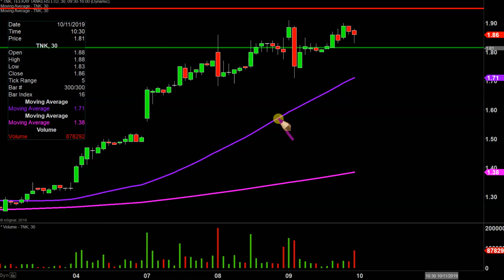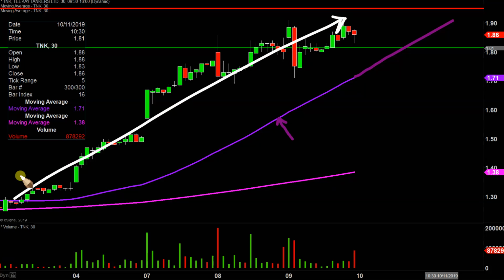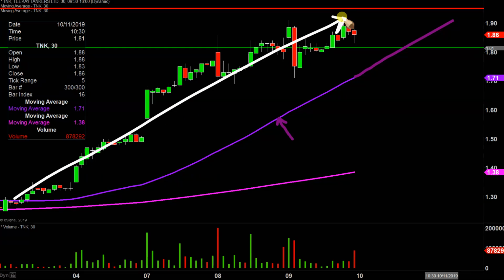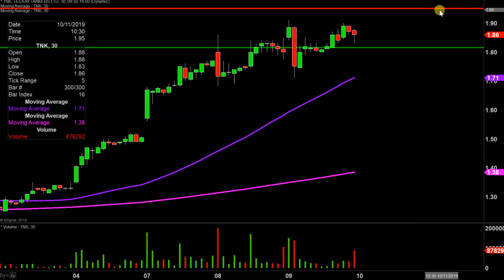Teekay Tankers Ltd. - TNK Stock Chart Technical Analysis for 10-09-2019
Learn how to read stock charts and identify technical patterns as ClayTrader does a quick stock chart review on Teekay Tankers Ltd. (TNK).